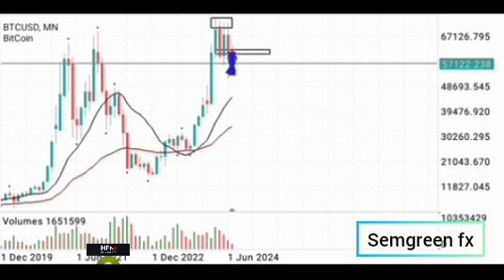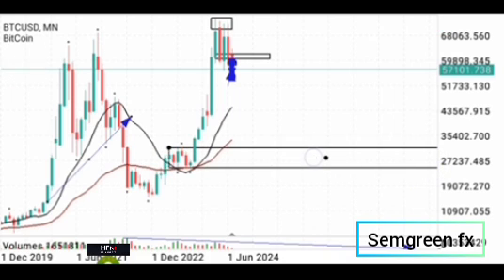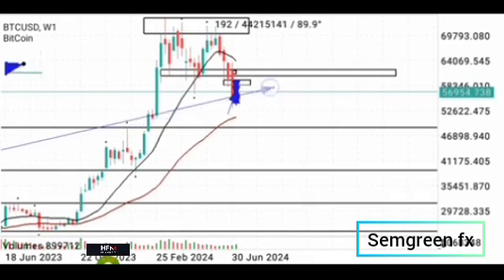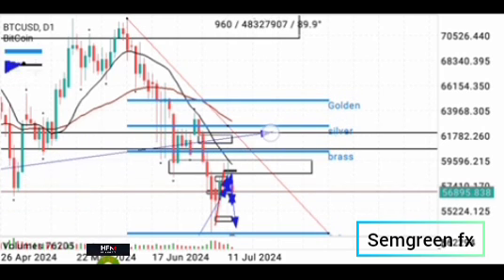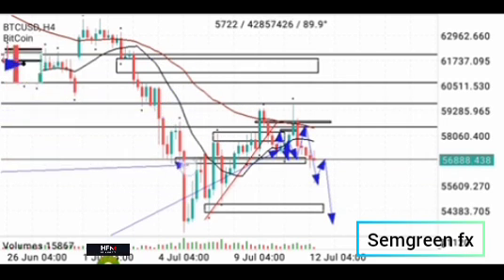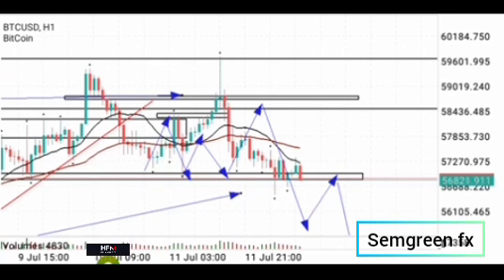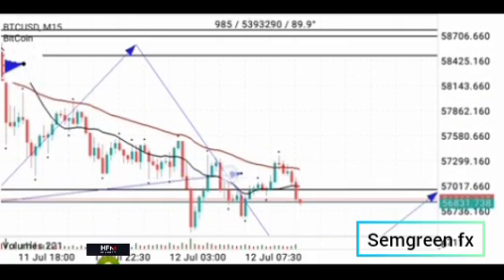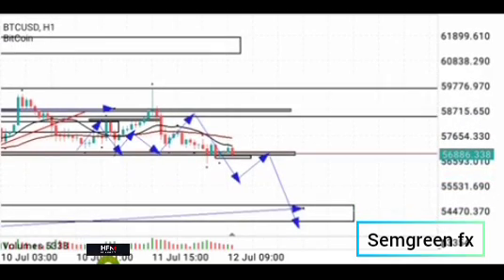I Turned $100 into $1000 with Top Down Analysis 📈🤯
In this video, watch as I showcase how I turned $100 into $1000 using the powerful technique of top down analysis. Follow along as I break down the process step by step, revealing the strategies and insights that led to this impressive growth. If you want to learn how to grow your account and achieve similar results, make sure to watch until the end for all the valuable tips and tricks! 📈💰🤯

hfm the best trading app